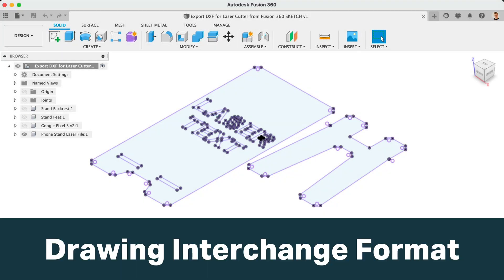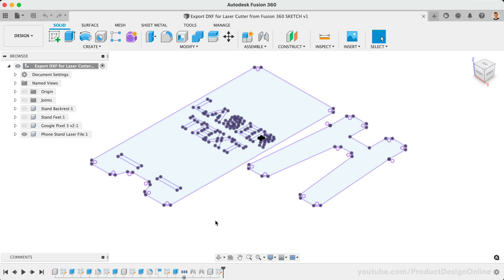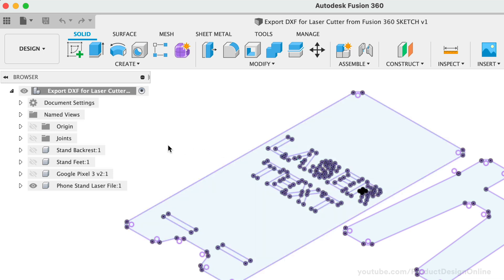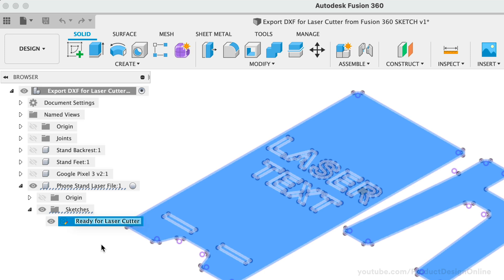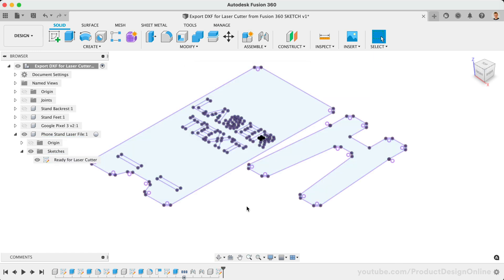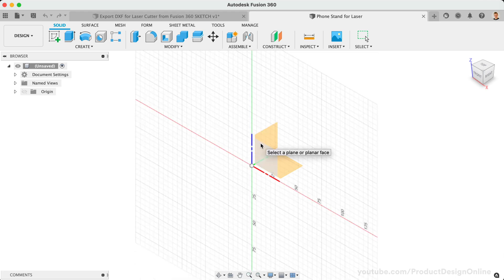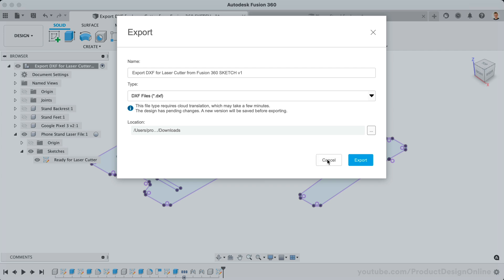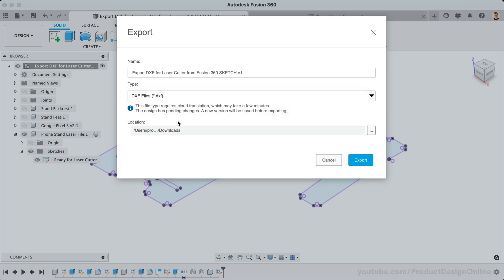Export DXF for Laser Cutter from Fusion 360 SKETCH - Learn Fusion 360 for Laser Cutting 5 of 6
Thanks to SendCutSend.com for sponsoring this series on Laser Cutting with Fusion 360!

Learn how to export your Fusion 360 Sketch as a DXF file. DXF stands for Drawing Interchange Format and is a common 2D and 3D file type used by CAD packages. DXF files work well with laser cutters as each Laser or CNC machine can read the 2D path, which it then follows as it fires the laser.

Export a DXF from Fusion 360 Sketch in only a few clicks. In this lesson, learn how to export your DXF file from Fusion 360, including additional things to consider before exporting.

Check out the next video in this series, where I demo how to export your Fusion 360 Drawing as a DXF file.

2. Checklists for Fusion 360 Beginners (Interactive PDF) ➞
3. Fusion 360 Hotkeys (Interactive PDF) ➞
4. 3D Modeling Challenges (with prizes!)

2.

TIMESTAMPS
00:00 - DXF file stands for Drawing Interchange Format
01:00 - Rename Sketch in Fusion 360 Browser
01:28 - Right-click on Fusion 360 Sketch to Export as DXF file
02:07 - How to open a DXF file in Fusion 360
02:15 - Check DXF file in Fusion 360
02:33 - Why NOT use the DXF export option from the File menu
02:58 - Summary of Exporting Fusion 360 Sketch as DXF